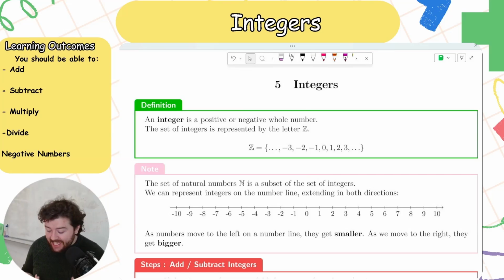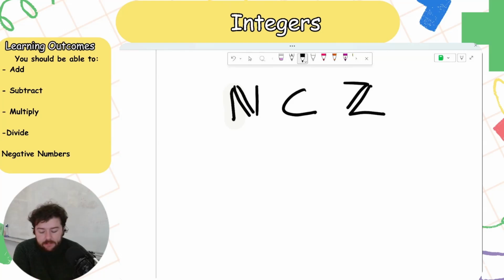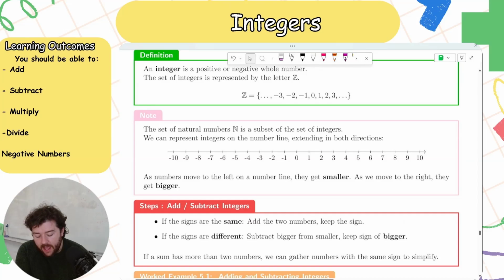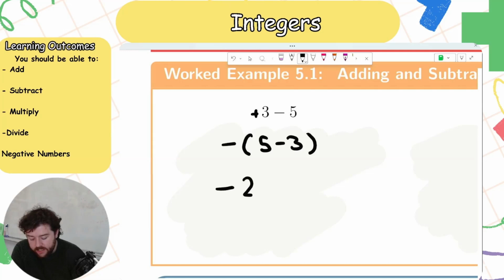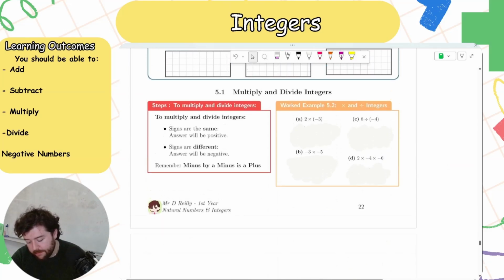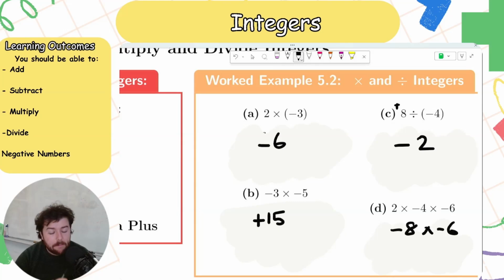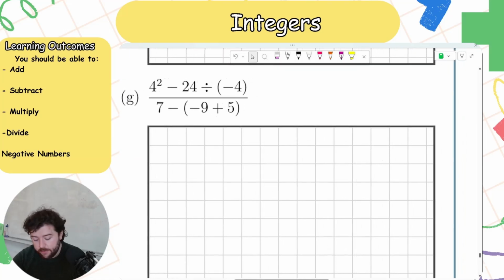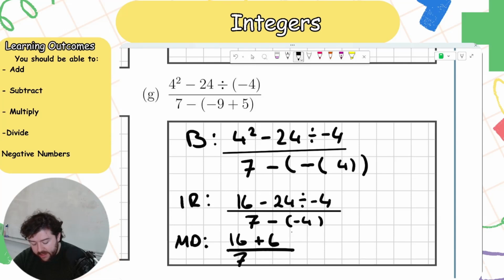1st Years : Integers